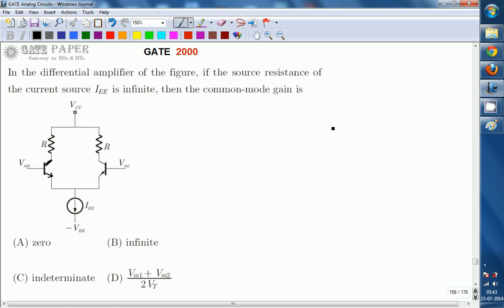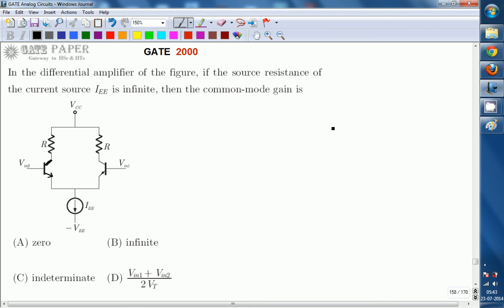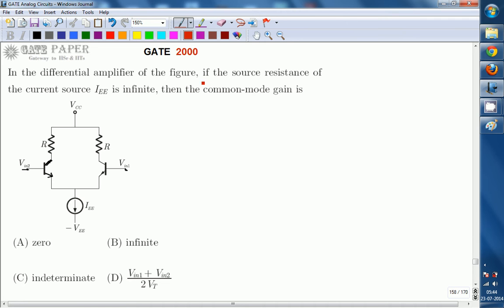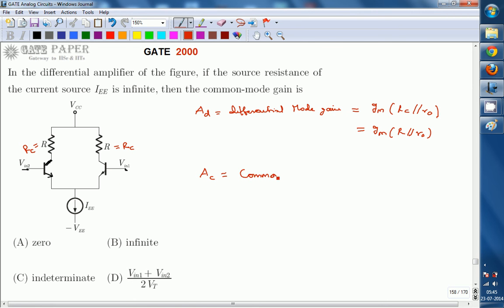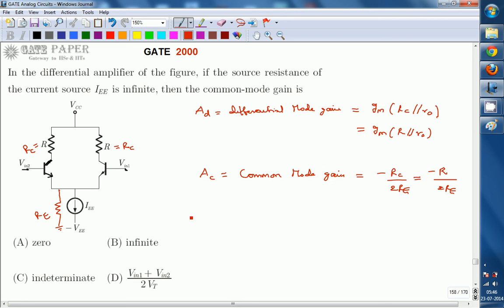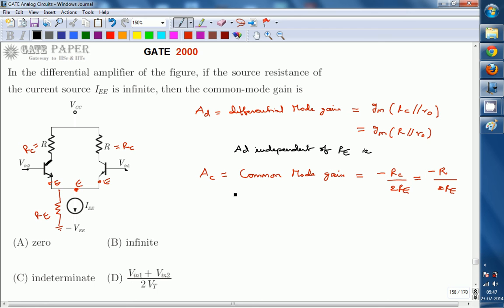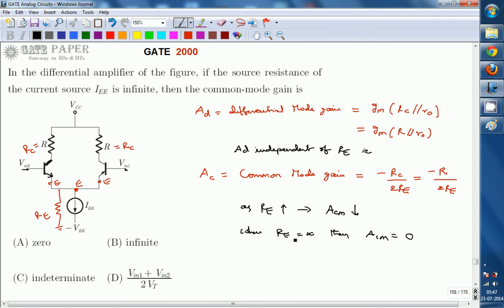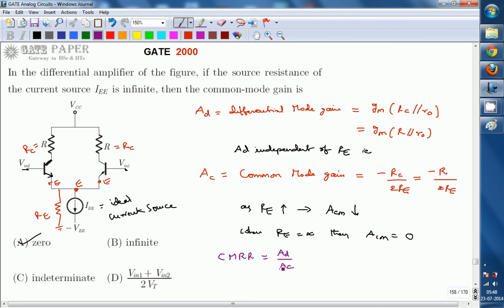GATE 2000 ECE Effect of emitter resistance on common mode gain and CMRR of Diffrential Amplifier